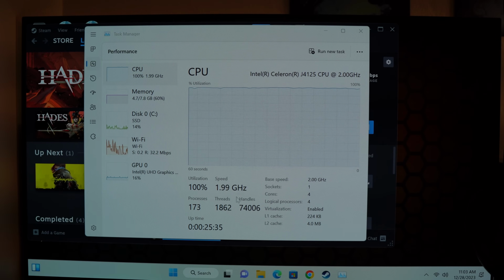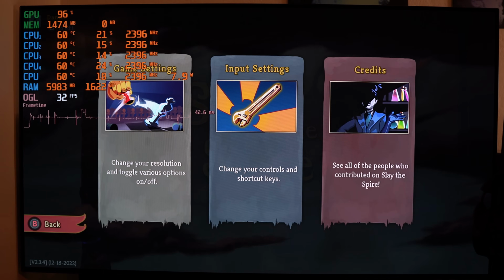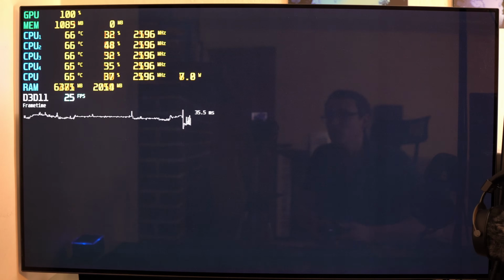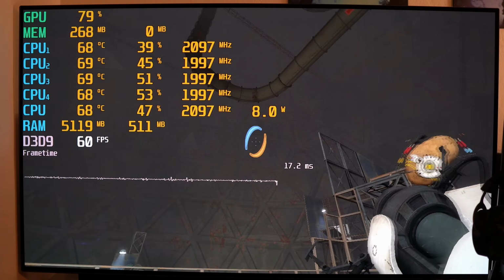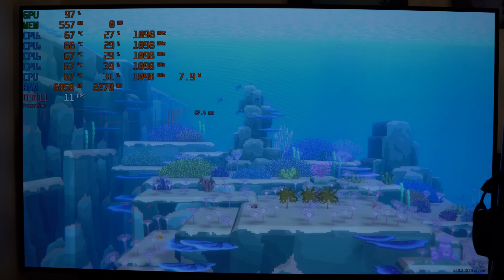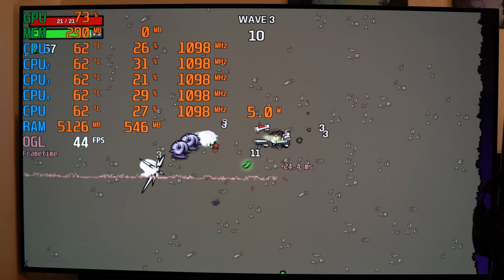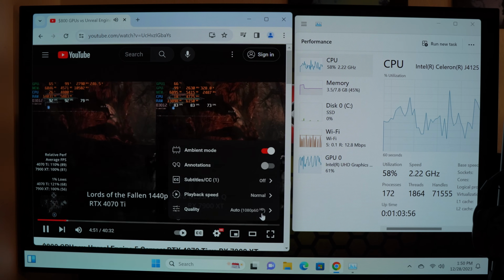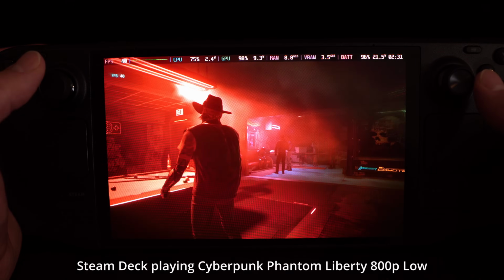PicoPC Review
Is it the world's smallest PC? Maybe not, but it's definitely the smallest full Windows PC I've ever tested. But is it any good? And can it game? Let's find out in this review of the Pantera Pico PC.
Product websites:
PicoPC Description: